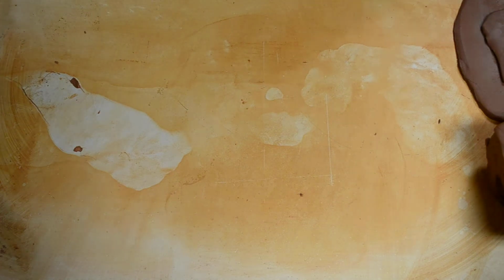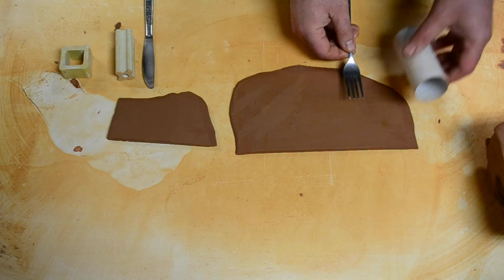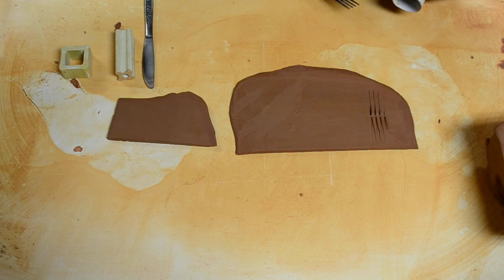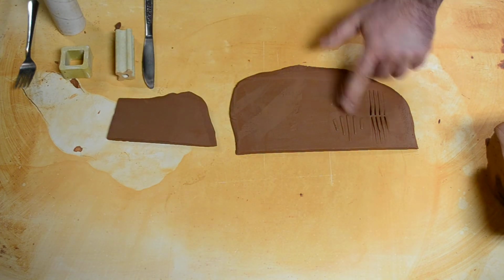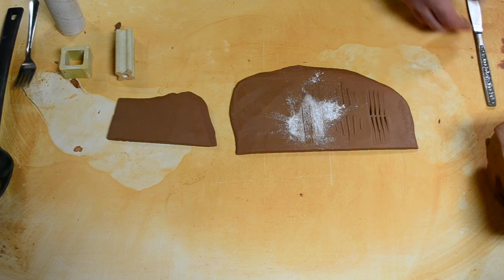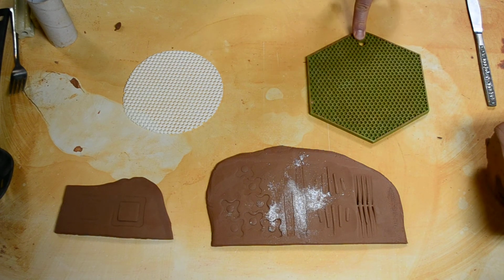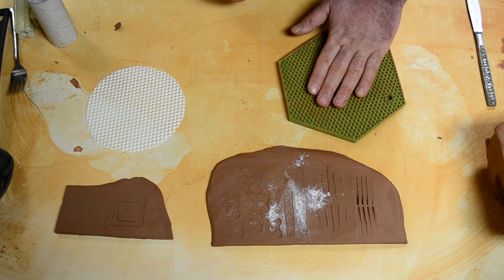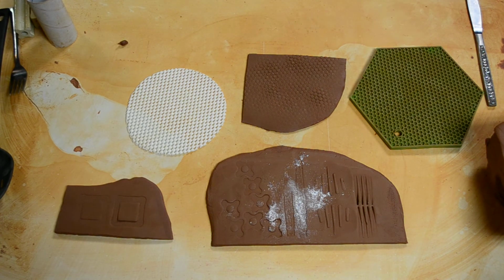TEXTURE ON SLABS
Tests of various textures on a soft clay slab.